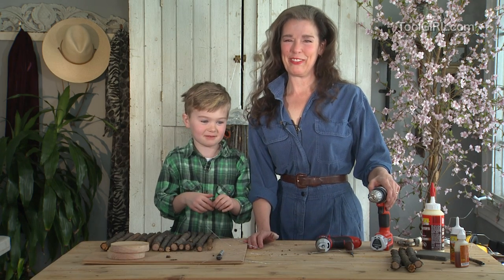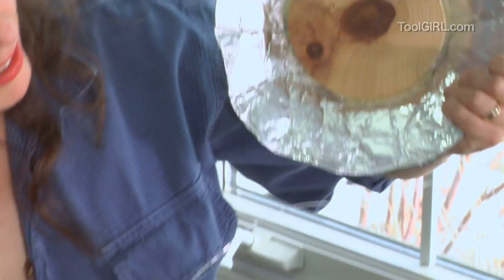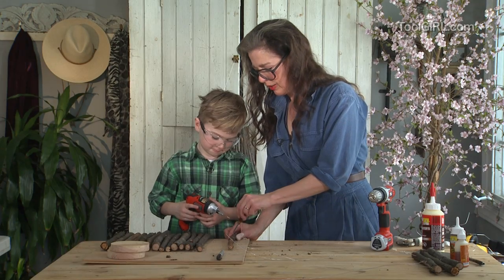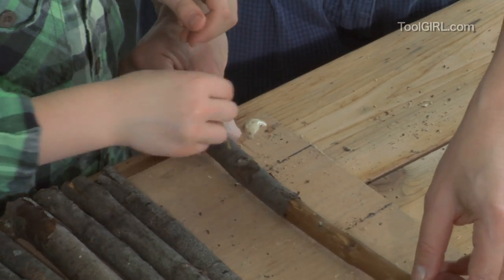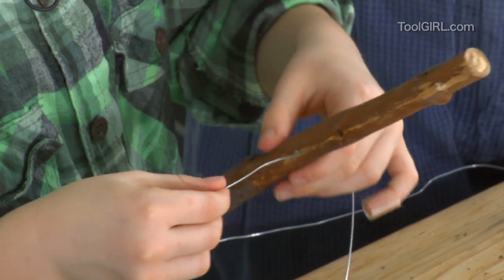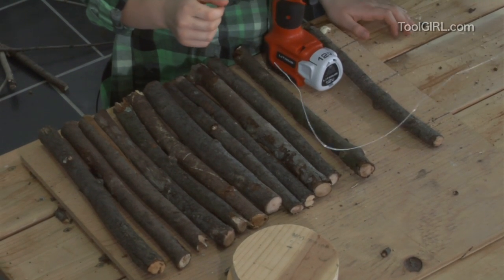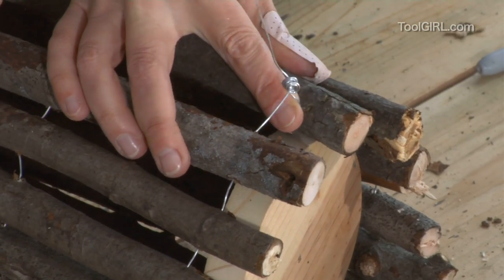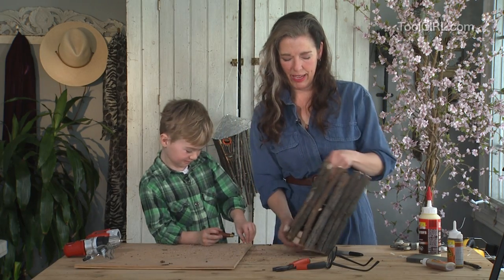ToolGirl Mag Ruffman - Birdhouse pt 1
Build stuff with your kids - My 6-year-old friend Zander loved it